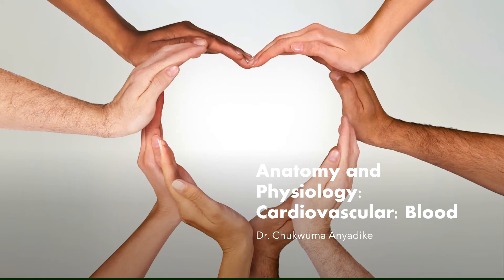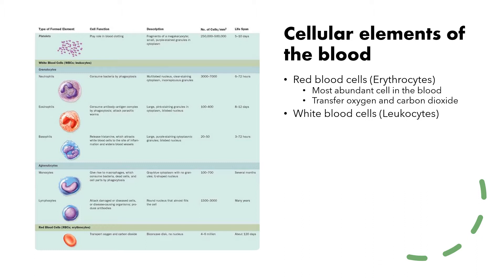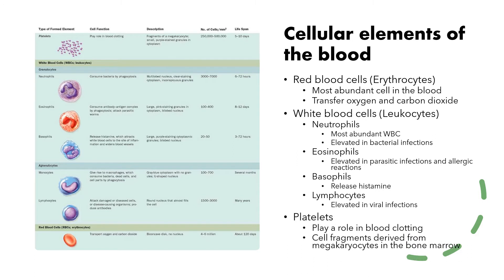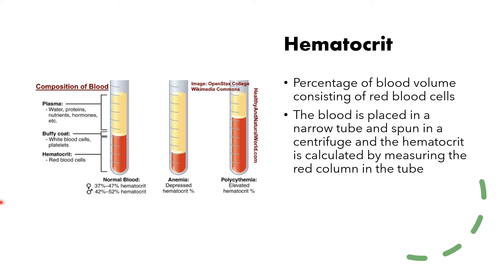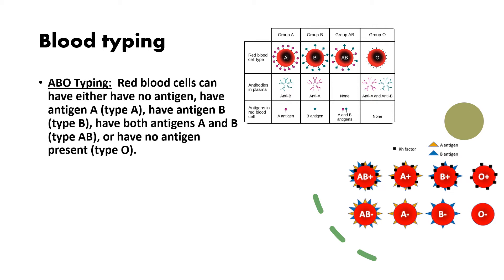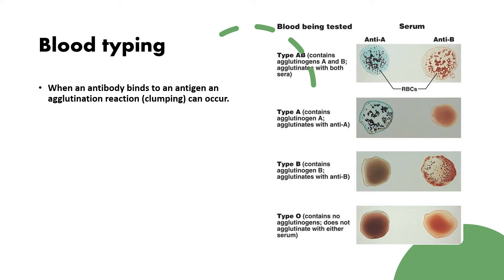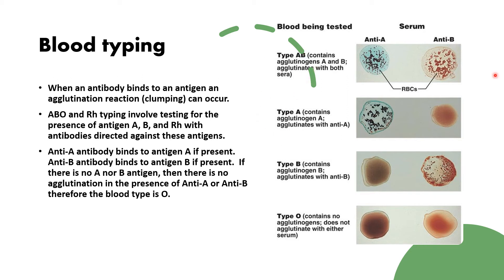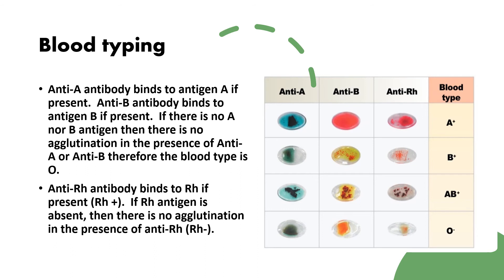Anatomy and Physiology Cardiovascular Blood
I discuss the cellular elements of the blood and the concept of hematocrit.  I also talk about ABO blood typing and crossmatching.